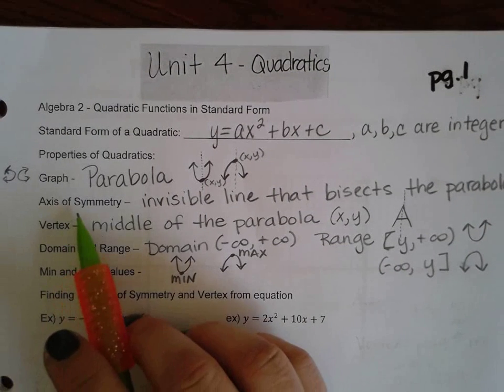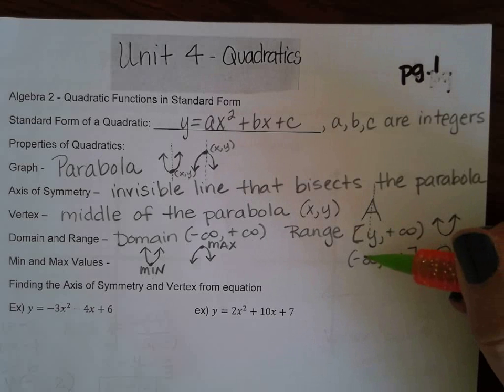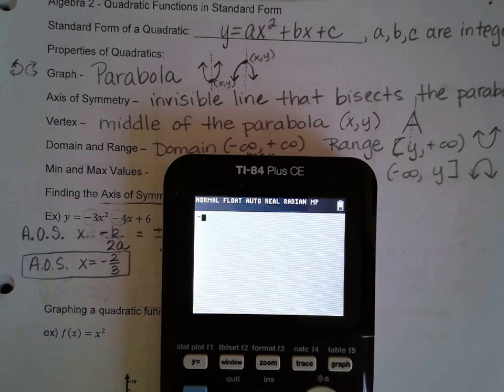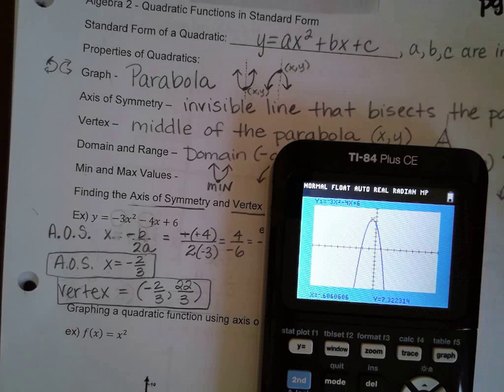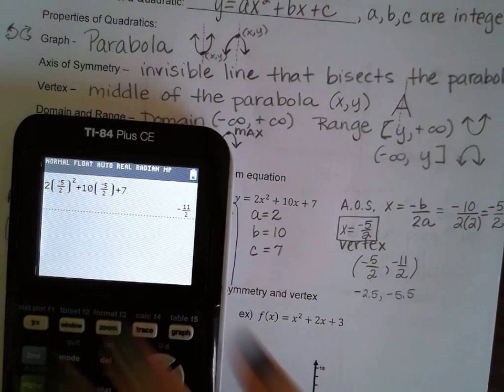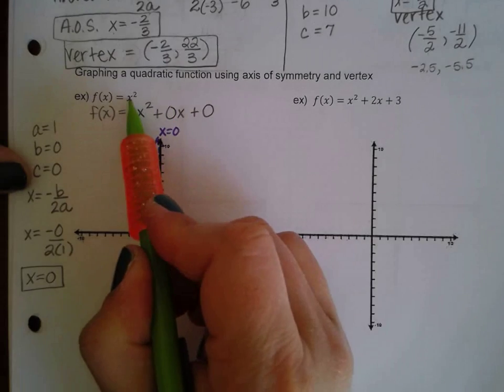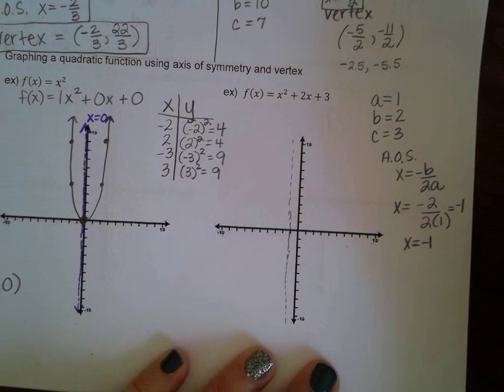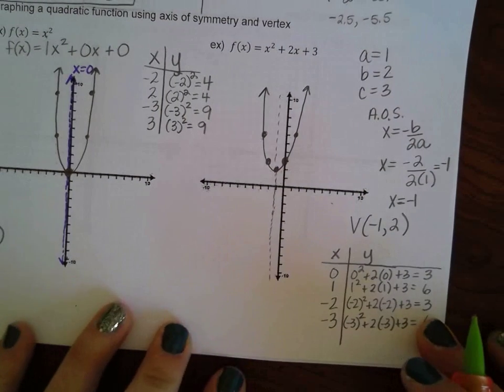Unit 4 Graphing Quadratic Functions